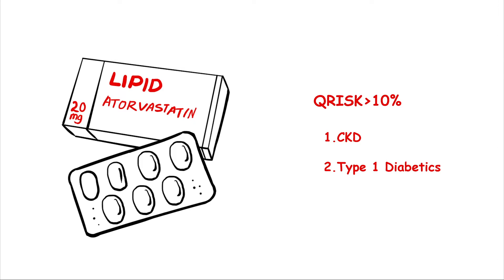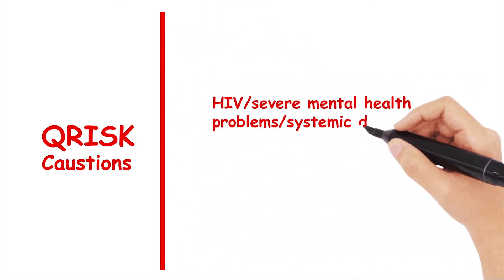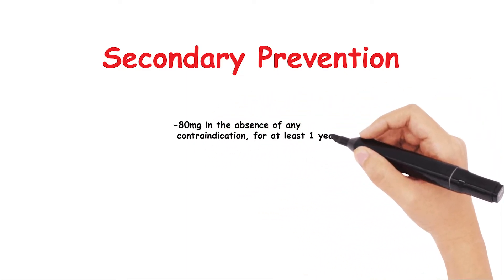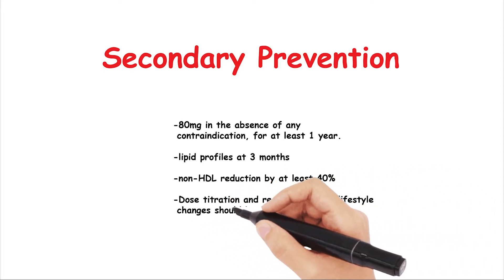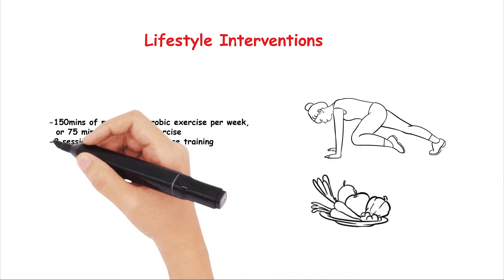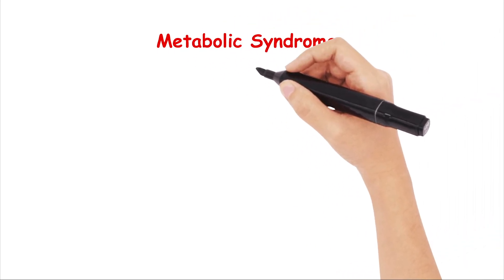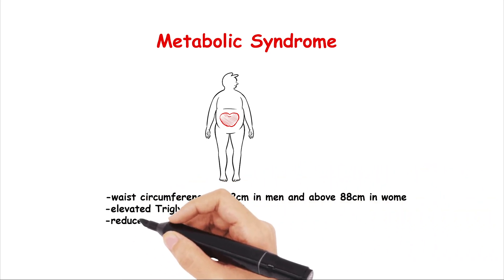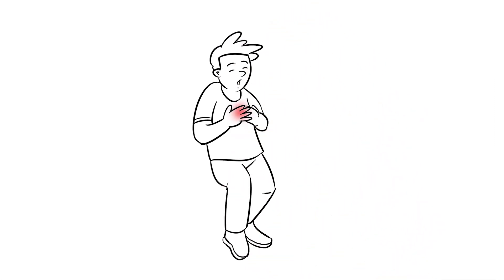Cholesterol and Lipid Management - The MRCGP AKT Exam Revision I Dorky Docs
Are you always struggling with the guidelines for cholesterol and lipid management?
Cholesterol and lipid management is a key to control your lipids and reduce the risk of cardio vascular diseases. This video will help you to understand the various guidelines, prevention and intervention methods for Cholesterol and Lipid management.

In this video we will cover the following:
Primary Prevention: 00:09
Secondary Prevention: 01:04
Lifestyle Interventions: 01:30
Metabolic Syndrome: 02:03

If there are any questions or comments on Cholesterol and Lipid Management for the MRCGP AKT exam, be sure to leave them below.